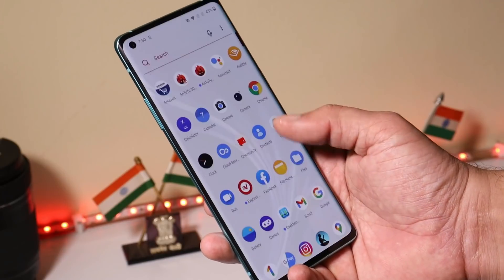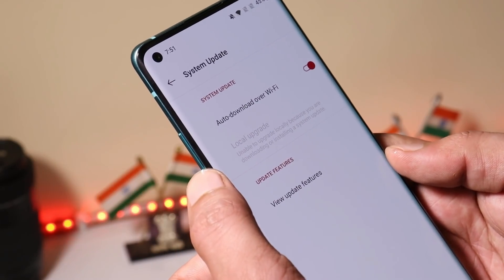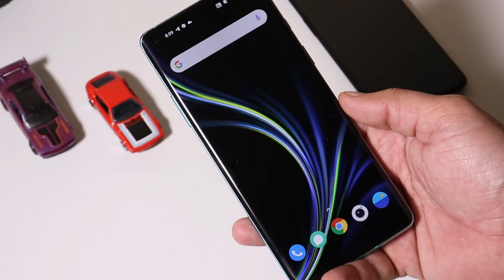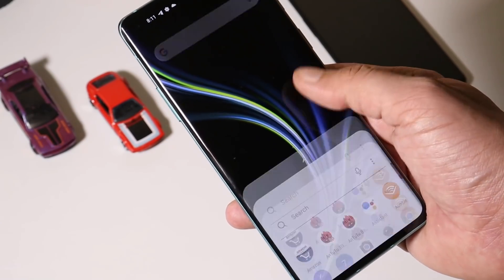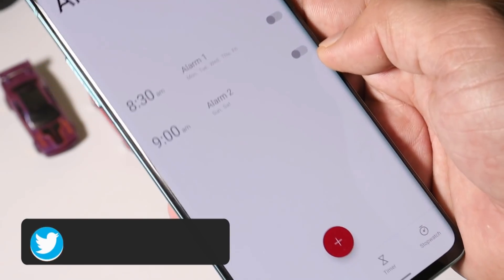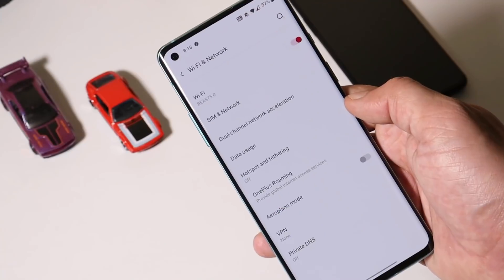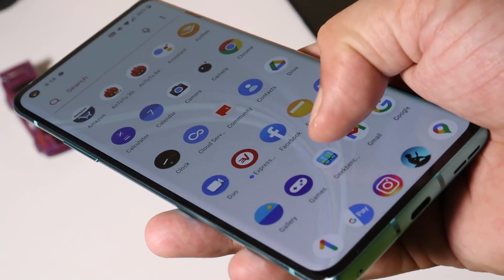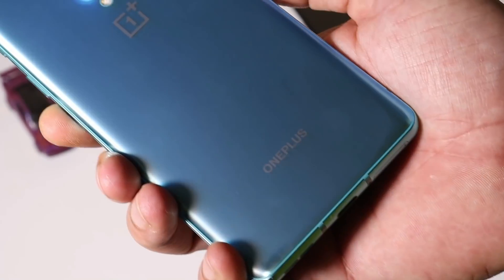Official Stable Oxygen OS 11.0.3.3 for Oneplus 8 & 8 pro brings Keyboard Hight adjustment & more!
Oneplus is rolling out Official Stable Oxygen OS 11.0.3.3 for Oneplus 8 & 8 pro brings Keyboard Hight adjustment & more.